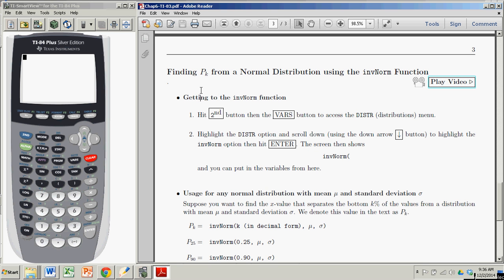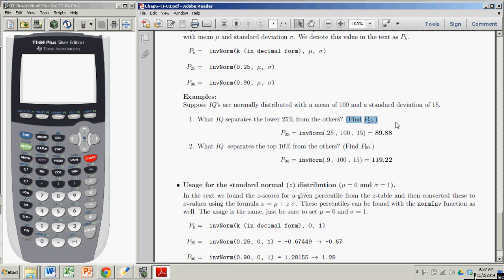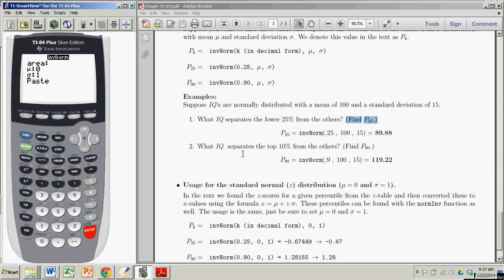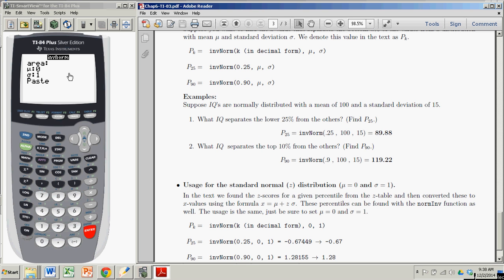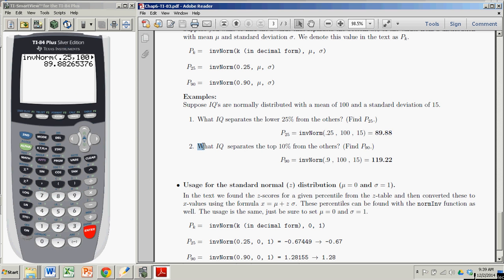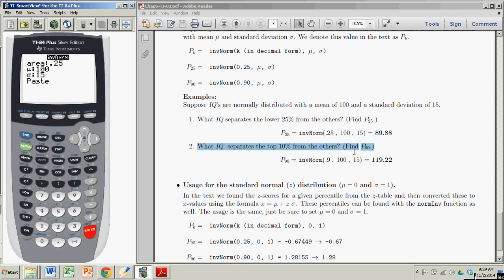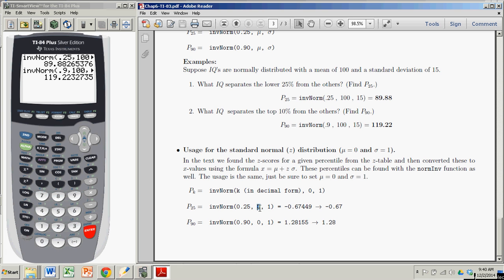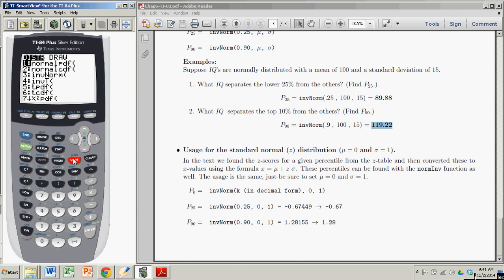Percentiles from a Normal Distribution with the TI 83/84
From "Introduction to Statistics, Think & Do"
by Scott Stevens, Amazon

This demonstration shows you how to find percentile values from a normal distribution using the TI-83/84 family of graphing calculators.